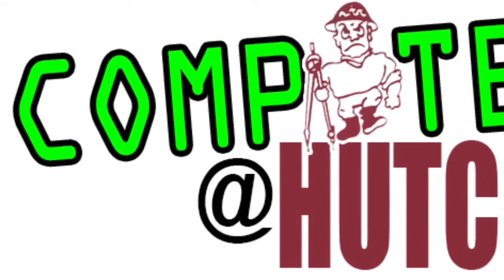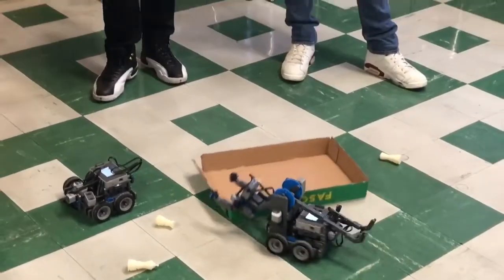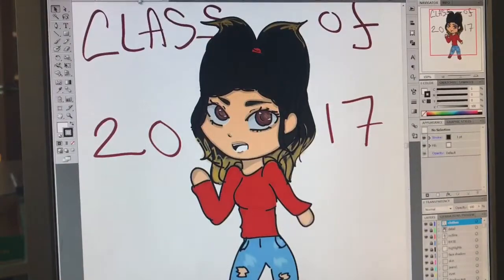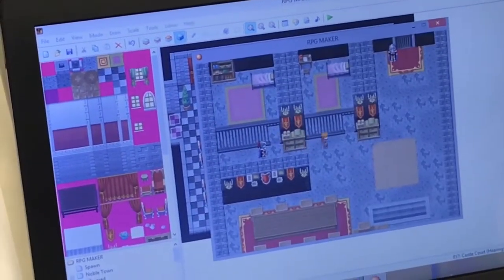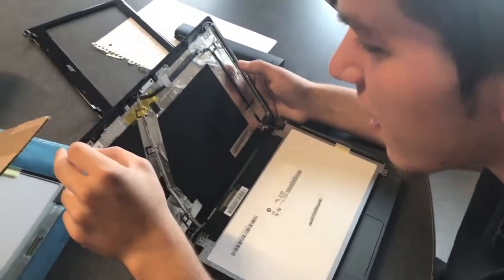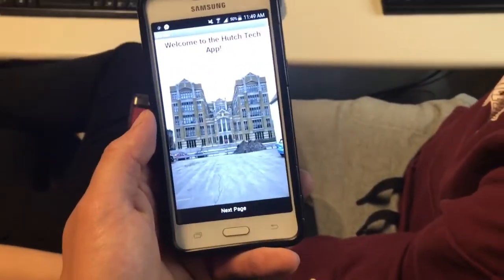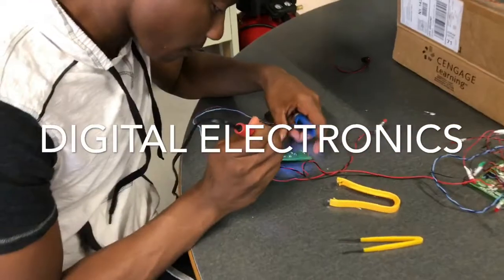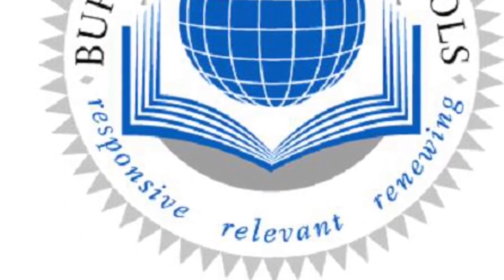Computer Technology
Students will explore computer hardware repairs, software applications, multiple computer languages, and cyber security.  In state-of-the-art labs, students learn programming, web and application design, and mobile applications including how to assemble and control robots.  Students in this program will be prepared to pursue careers including software developer, information security analyst, and computer hardware engineer.